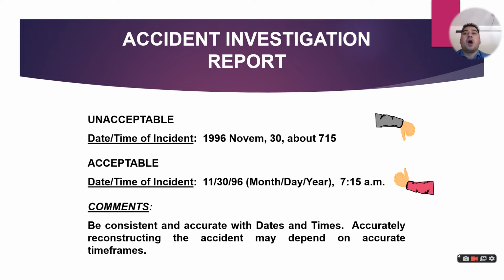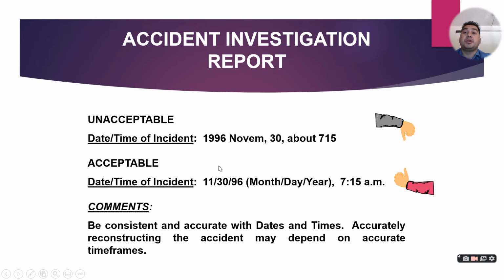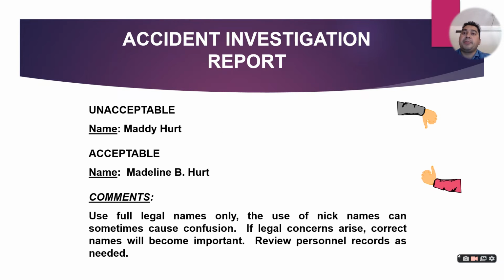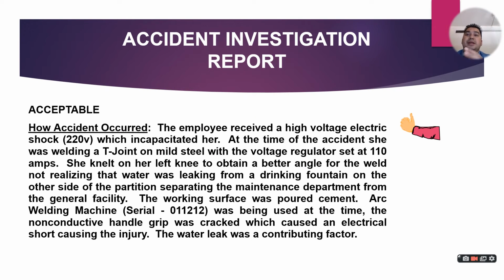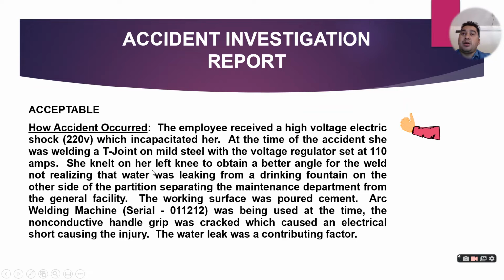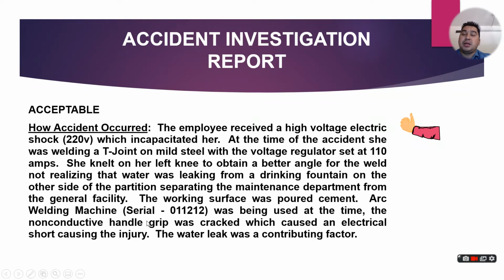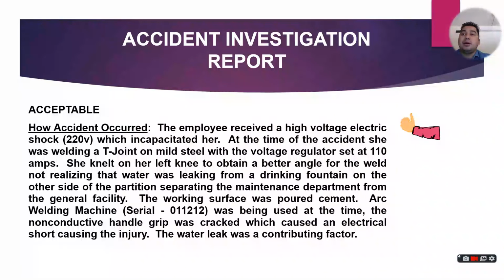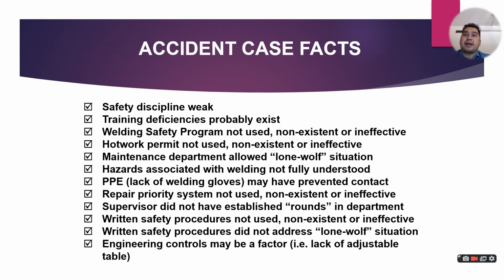How to Prepare An Accident investigation report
In the realm of workplace safety, effective communication is paramount. 🚀 Dive into the world of safety accident investigation report writing with our comprehensive video! 📝

In this expertly crafted tutorial, we unravel the intricate process of crafting precise, informative, and actionable accident investigation reports. Whether you're a safety professional, an aspiring investigator, or someone seeking to enhance their skills, this video is your ultimate guide to producing reports that drive change and prevent future incidents.

🔍 What You'll Learn:
📌 The essential components of a thorough accident investigation report.
📌 Techniques for gathering accurate and pertinent information from witnesses, evidence, and data.
📌 Structuring your report for maximum clarity and impact.
📌 Effective communication strategies to convey findings and recommendations.
📌 Best practices for maintaining objectivity and avoiding biases.
📌 Real-world case studies and examples that highlight key concepts.

💡 Why Watch?
Accident investigation reports are not just documents; they are powerful tools for fostering a safer work environment. Our video empowers you with the skills and knowledge to:

🚧 Prevent future incidents by addressing root causes.
📊 Facilitate informed decision-making for safety improvements.
📣 Advocate for change by presenting compelling evidence and recommendations.
🧠 Enhance your professional repertoire and boost your career prospects.

Join us on this enlightening journey as we demystify safety accident investigation report writing. Harness the ability to communicate effectively, drive change, and contribute to a safer and more secure workplace for all.

Remember, your commitment to safety can make a world of difference. Let's transform accidents into opportunities for growth and progress. Watch now and become a safety communication champion! 🌟